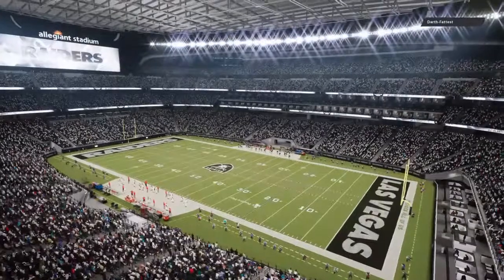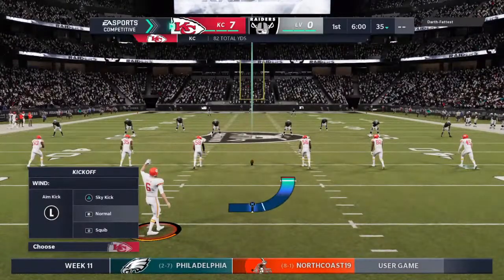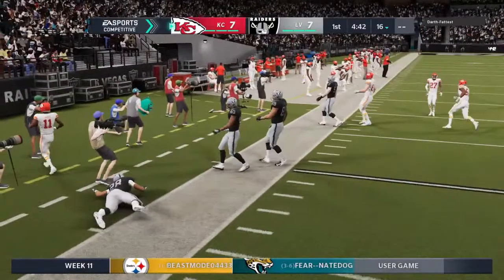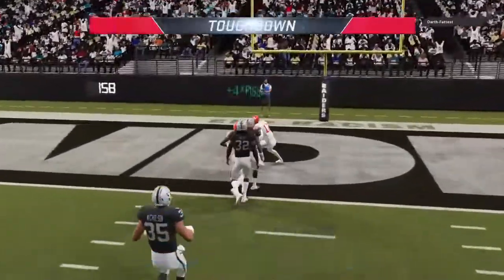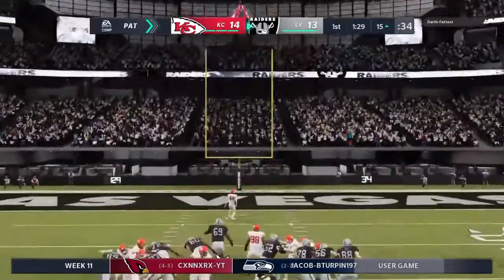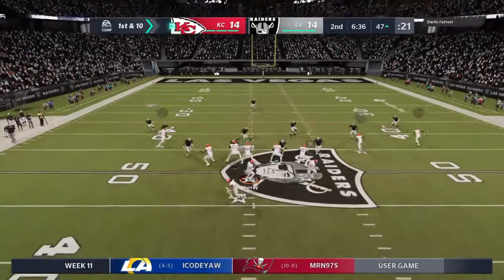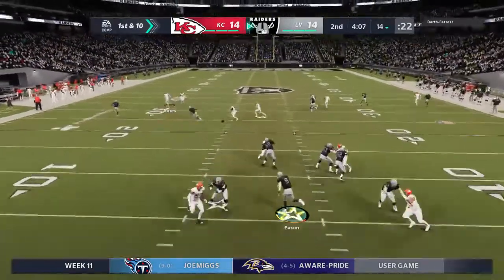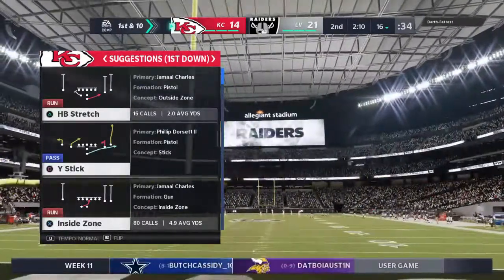IFL - Season 1 Week 10 Chiefs at Raiders